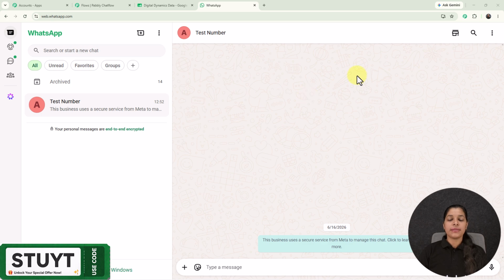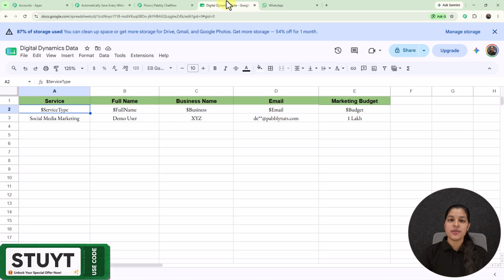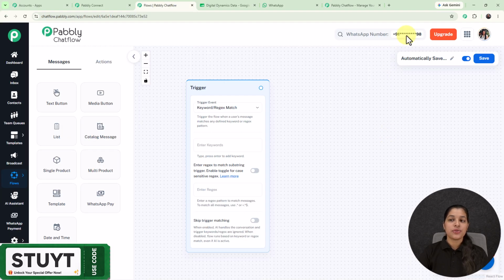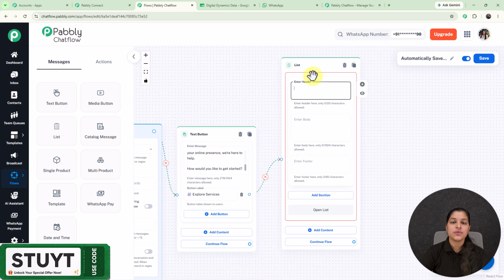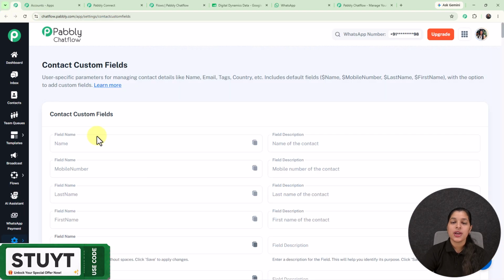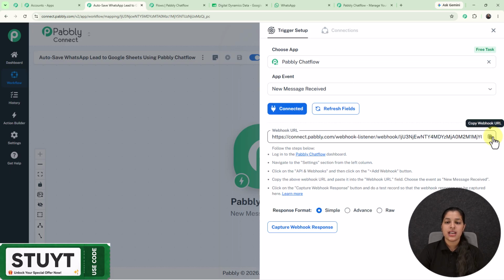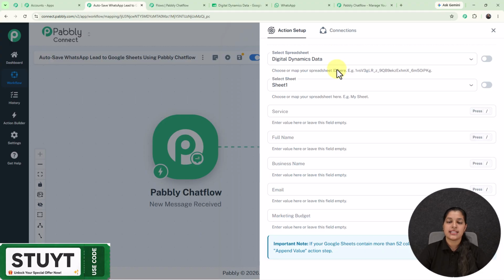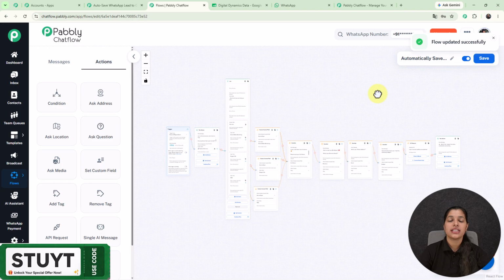Auto-Save WhatsApp Lead to Google Sheets Using Pabbly Chatflow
this tutorial shows how to automatically save WhatsApp leads to Google Sheets using Pabbly Chatflow without any coding. it is beginner friendly and perfect for businesses, marketers, agencies, sales teams, ecommerce stores, and service providers looking to organize and manage leads efficiently.

you will learn how to capture WhatsApp leads automatically, save customer details to Google Sheets in real time, record lead information, eliminate manual data entry, and keep your lead database updated automatically. this helps improve lead management, streamline follow-ups, and ensure every enquiry is stored securely.

by using Pabbly Chatflow with Google Sheets automation, businesses can centralize lead data, automate customer record management, improve team collaboration, and respond to leads faster with a completely no-code workflow.

🎯 Use Case:
Capture every WhatsApp lead and store their details in Google Sheets automatically. Build an organized lead database without manual copy-pasting. Track inquiries, monitor follow-ups, and keep your sales pipeline updated in real time.